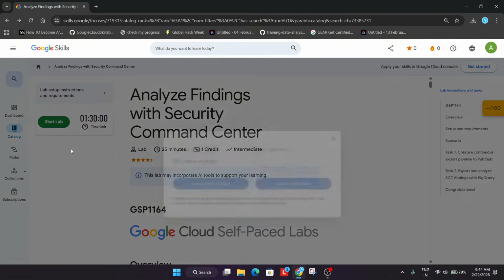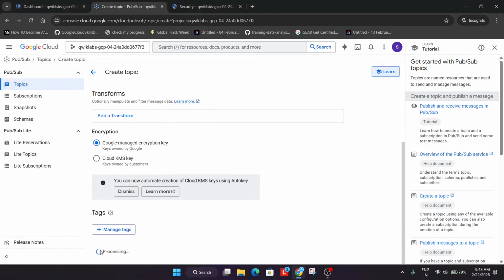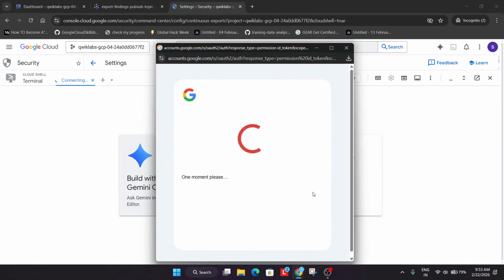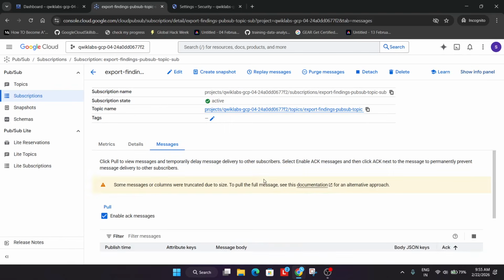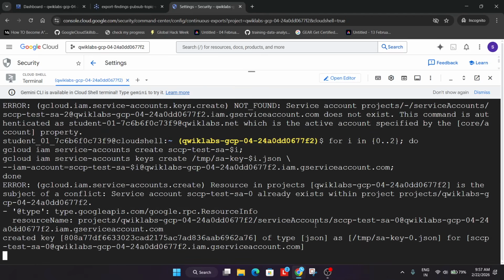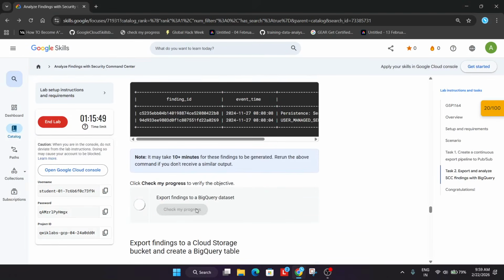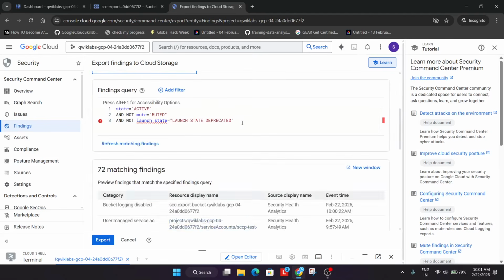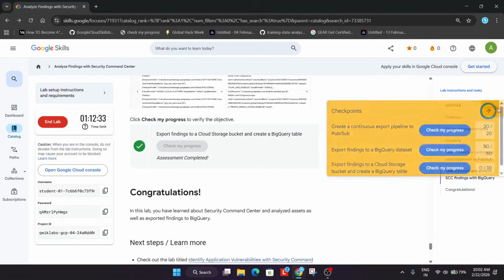Analyze Findings with Security Command Center | STEP BY STEP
🔍 Common Queries
qwiklabs
arcade facilitator